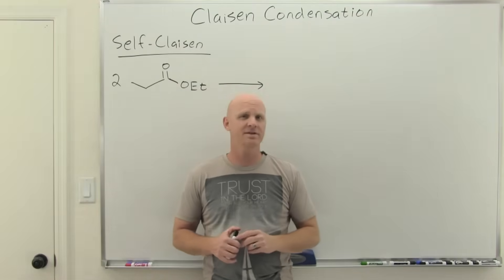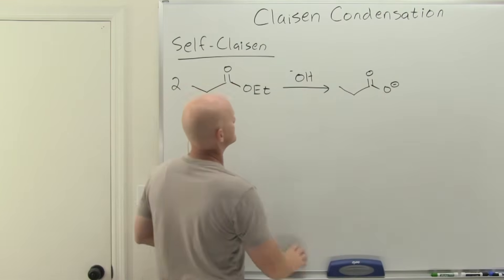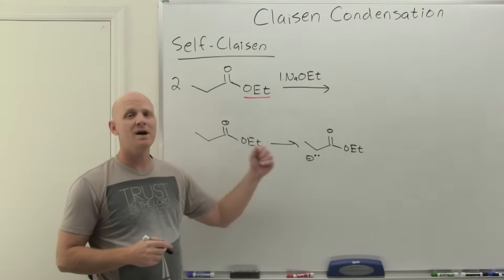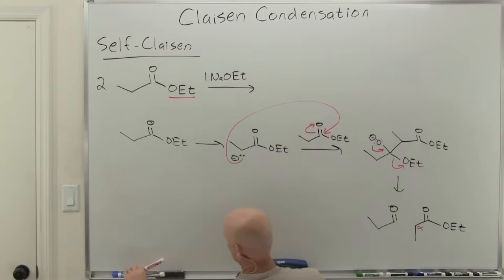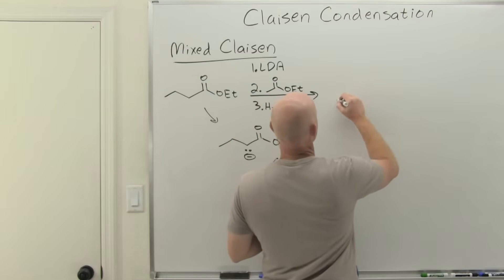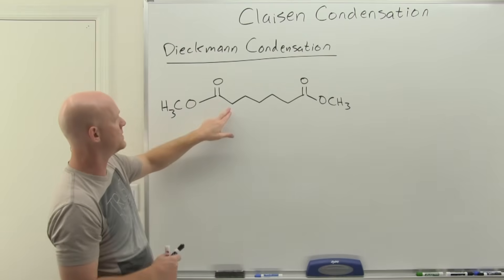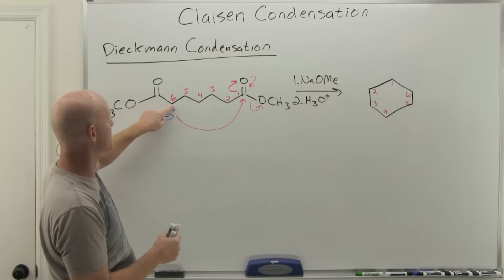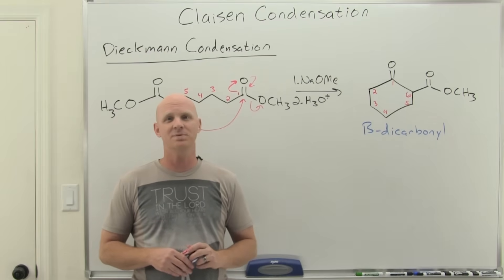21.6 Claisen Condensation Reactions | Organic Chemistry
Chad provides a comprehensive lesson on Claisen Condensation reactions.  A self Claisen reaction is used to introduce the topic and a detailed mechanism including all arrow-pushing is presented.  The lesson concludes with the use of LDA to carry out mixed (aka crossed) Claisen Condensations and an example of the Dieckmann Condensation, an intramolecular Claisen Condensation of a di-ester.

00:00 Lesson Introduction
01:03 Self Claisen Condensation
03:15 Claisen Condensation Mechanism
06:15 Mixed Claisen Condensation
08:10 Dieckmann Condensation